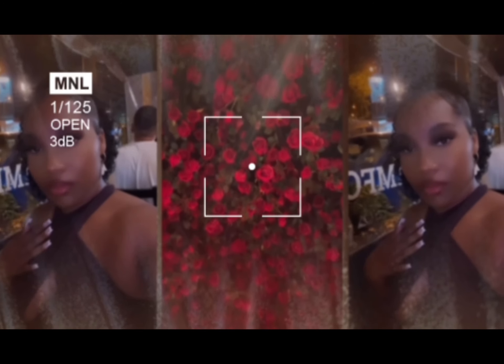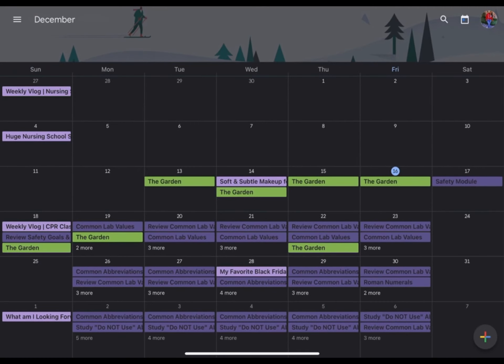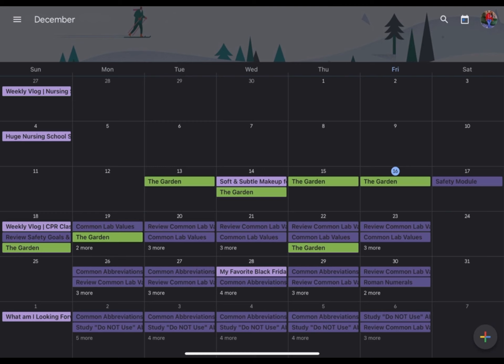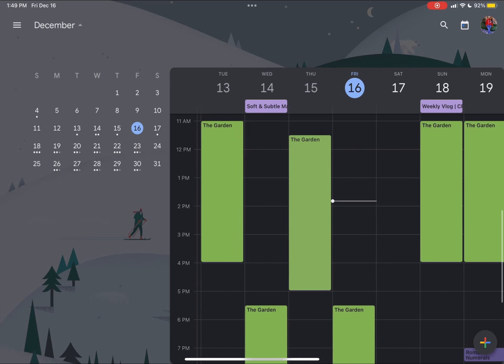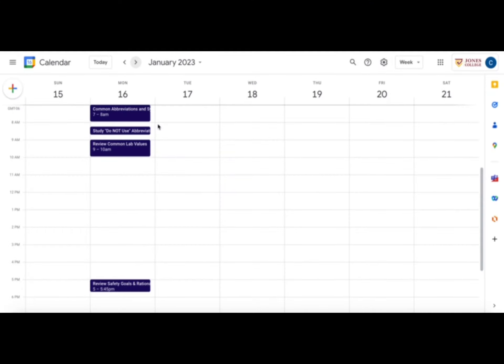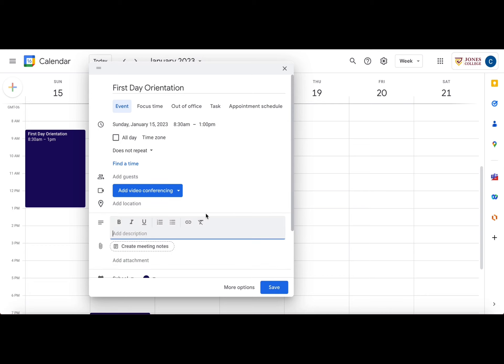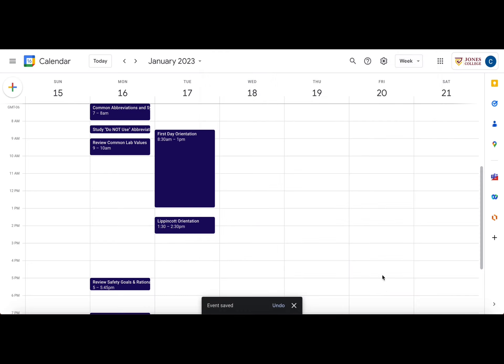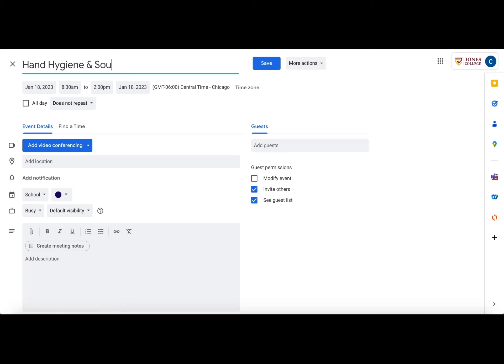Staying Organized in Nursing School | How I Plan for the Upcoming Semester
Hey, besties!

I wanted to keep this video short and sweet! This week’s video is all about ORGANIZATION! I will be taking you all through exactly how I am keeping up with my schoolwork, work schedule, and personal appointments and tasks using google calendar and my Bood’d & Busy Planner. I made sure to break down, step-by-step, how I add events and tasks to my calendar and how I use my planner to compliment my google calendar.

xoxo,

Christa J